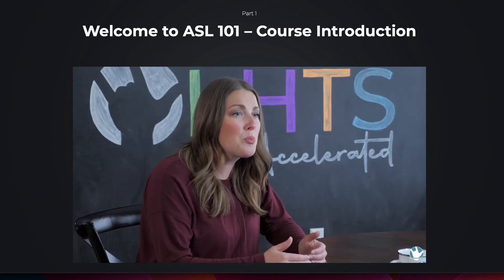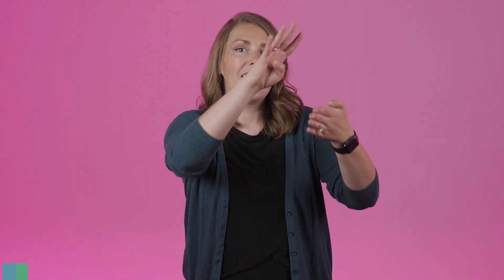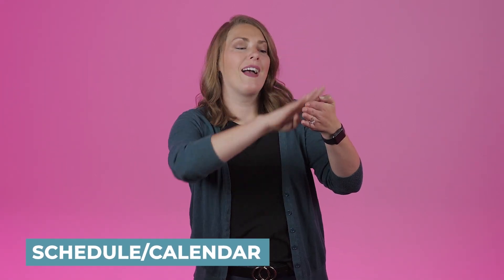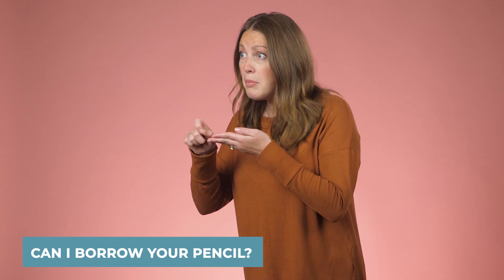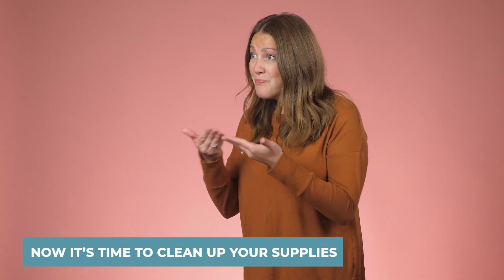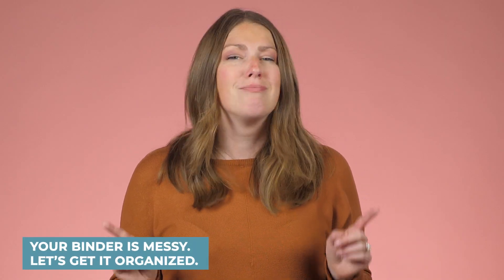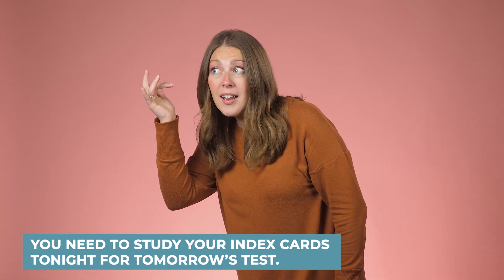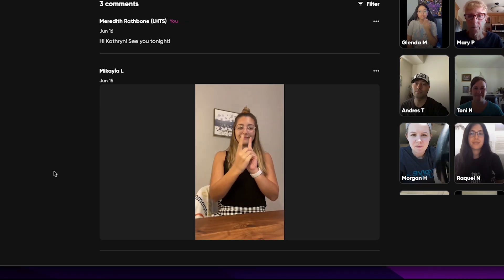28 School Supplies Signs for Back to School | Sign Language for Beginners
Get ready for the upcoming school year with 28 essential school supply signs! Whether you're a student, teacher, or just starting to learn sign language, this video is perfect for beginners. From pencils and notebooks to markers and hand sanitizer, we'll teach you how to sign all the school supplies you need. Join us for this engaging tutorial and learn how to communicate using American Sign Language (ASL) for various school items. Don't miss out on gearing up for school with this fun and educational signing guide!

*NAVIGATION*
0:00 - Intro
0:29 - School
0:38 - Supplies, Items, Things
0:57 - Pencil
1:10 - Pen
1:16 - Paper
1:24 - Notebook
1:33 - Schedule/Calendar
1:46 - Binder
1:54 - Folder/File
2:03 - Glue
2:20 - Tape
2:31 - Crayons
2:41 - Markers
3:00 - Highlighter
3:18 - Paint
3:27 - Index Cards
3:44 - Scissors
3:55 - Ruler
4:11 - Calculator
4:19 - Eraser
4:32 - Facial Tissue Paper
4:40 - Hand Sanitizer
4:57 - Pencil Box
5:08 - Laptop
5:19 - Backpack
5:28 - Lunchbox
5:38 - Book (Noun/Verb)
5:54 - Clothes (Noun/Verb)

*Sentences*
6:12 - Can I borrow your pencil?
6:26 - Now it's time to clean up your supplies.
6:42 - Your binder is messy. Let's get it organized
7:04 - You need to study your indix cards tonight for tomorrow's test.
7:36 - Encouragement